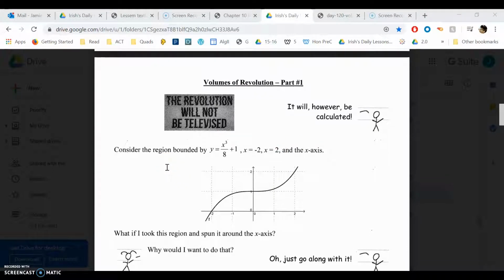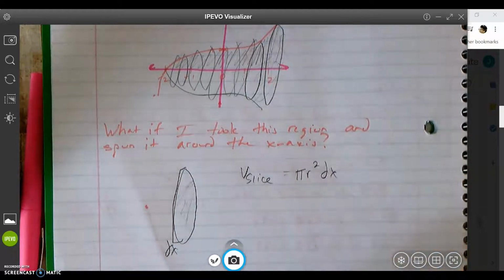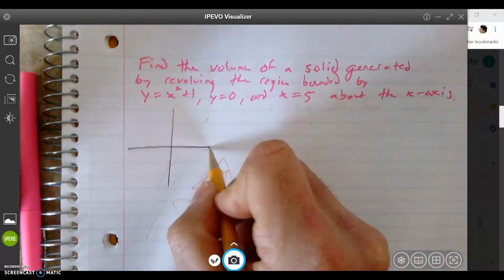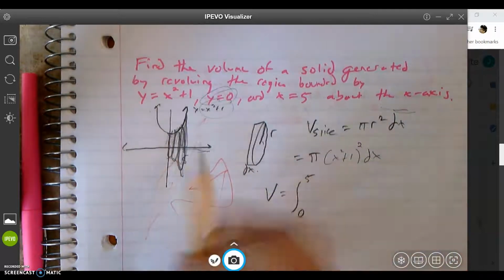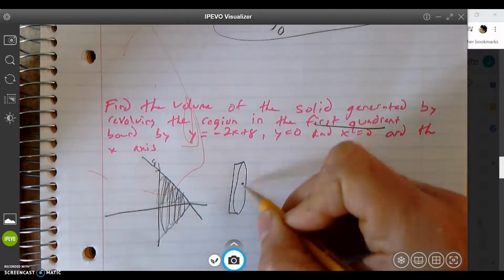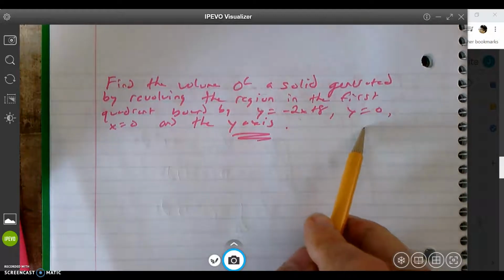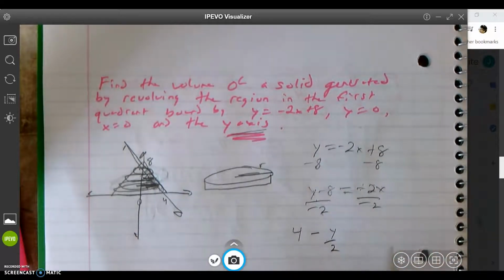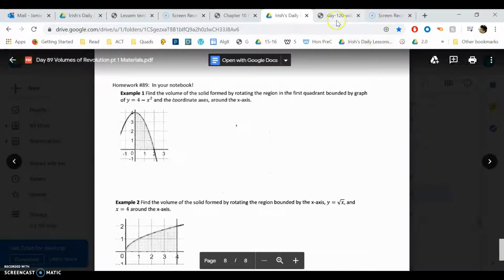Calculus: Volumes of Revolution pt 1